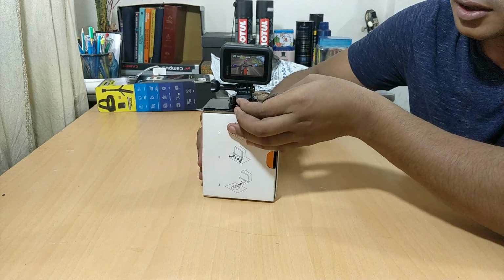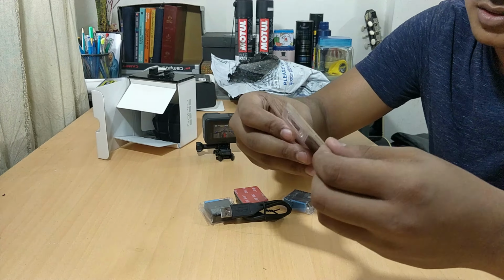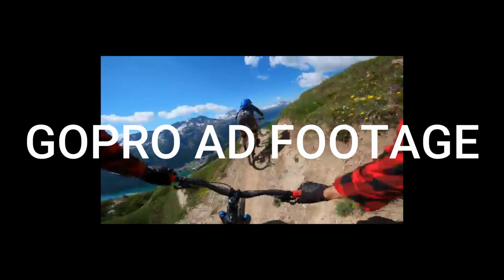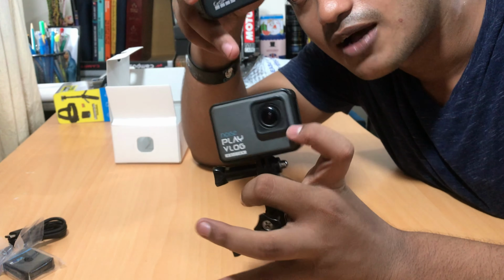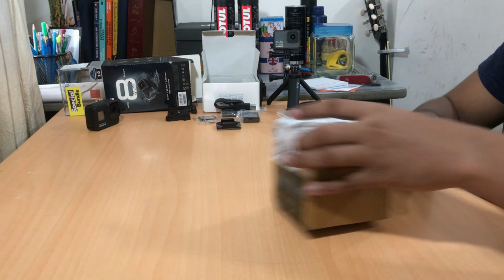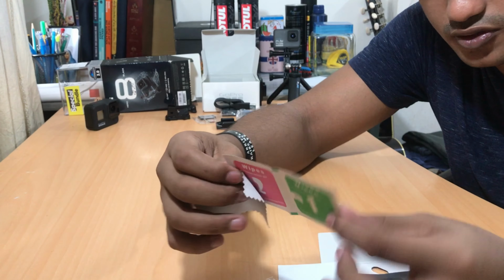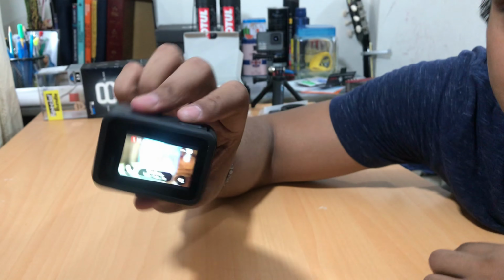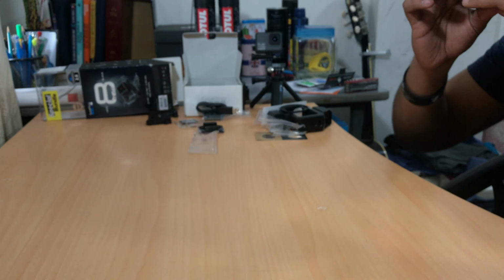GoPro hero 8 unboxing and accessories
Making the best use of my time and money by getting the best gear for my channel. Create new experience in life and make it important for yourself.

Ulanzi G8-5

Video Gear: Oneplus 5t and the GoPro hero 8.

Edited By: “Wondershare Filmora 9”

Copyright: Everything that you see on this channel has been created by me. This channel owner hasn't copied or use any content or photos from other Creators.